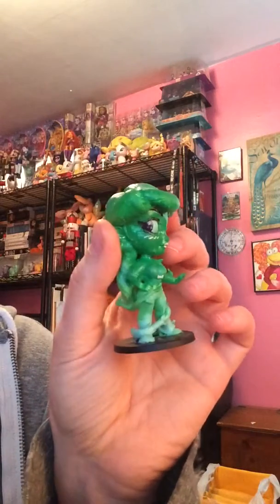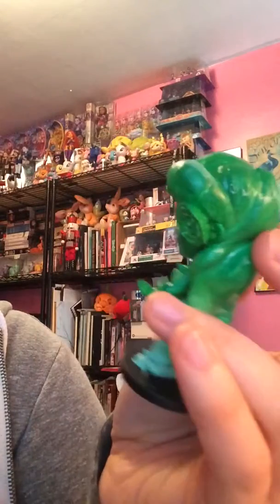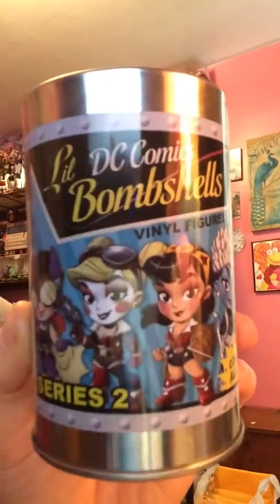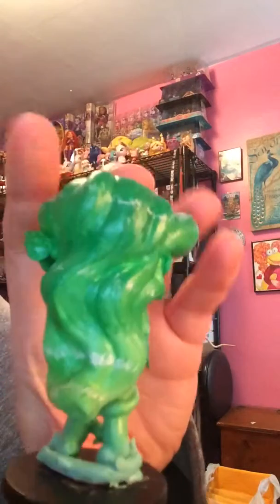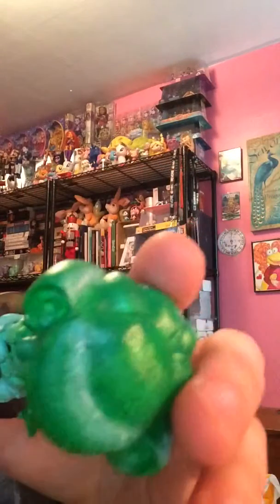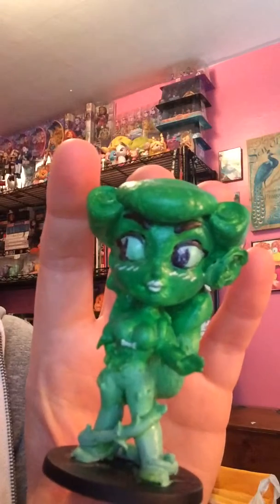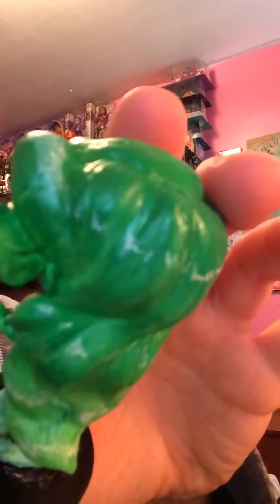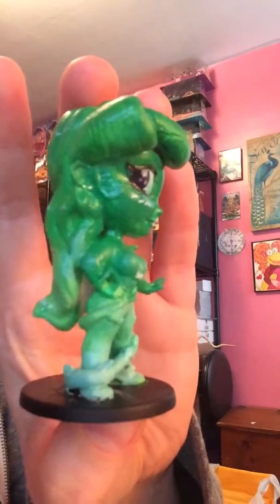Poison Ivy DC Bombshells vinyl figurine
Poison Ivy DC Bombshells vinyl figurine painted for Cryptozoic Entertainment. My first foray into figures. She is painted to resemble the gradients and textures of my watercolor artist trading cards.

The final toy has changed slightly after this video. The base is painted white with green dots. I decided to not leave the stand black after all.